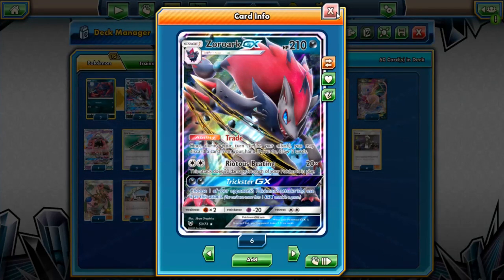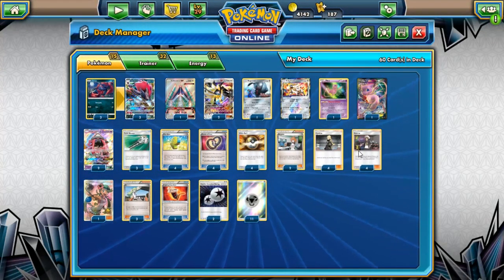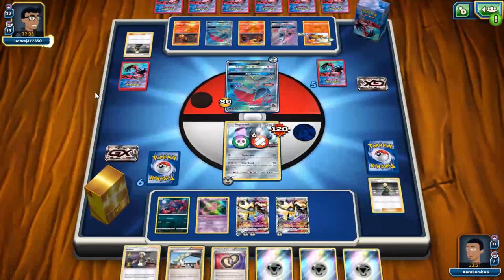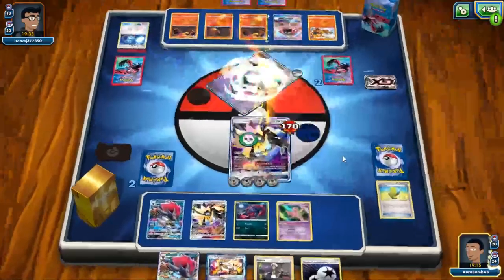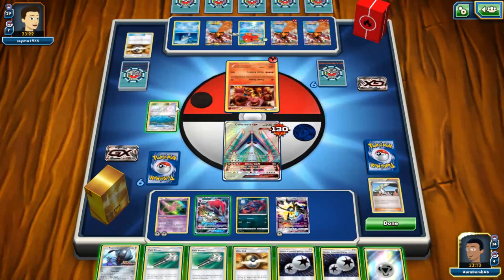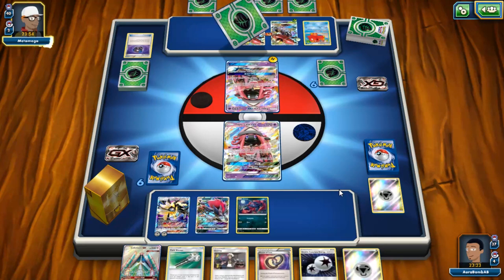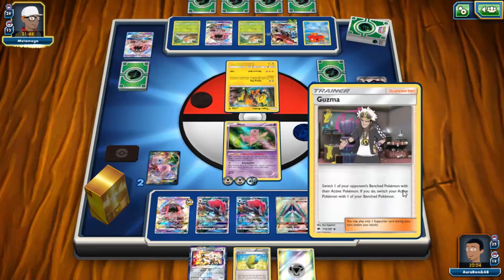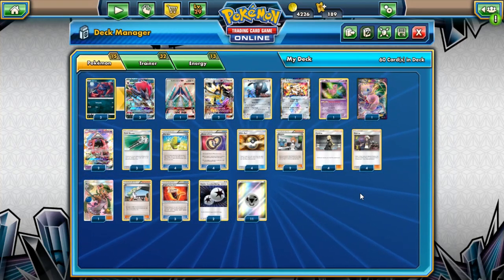Turbo Zoroark Metal POWER | Pokemon TCG Online Live w/ AuraBomb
Hope you enjoyed the video! Links to other media is below!